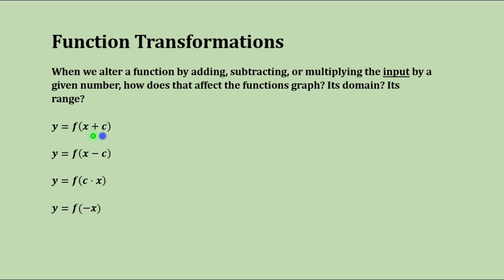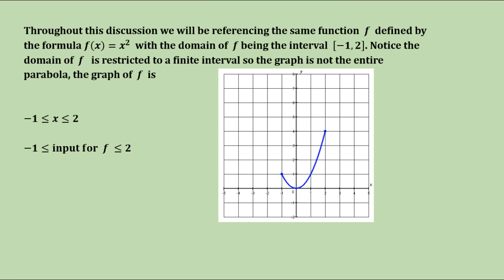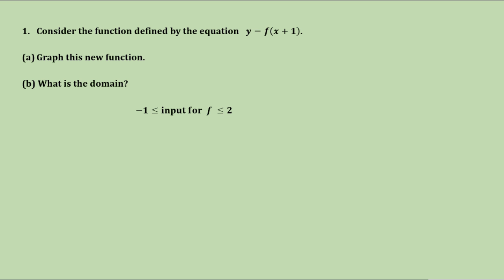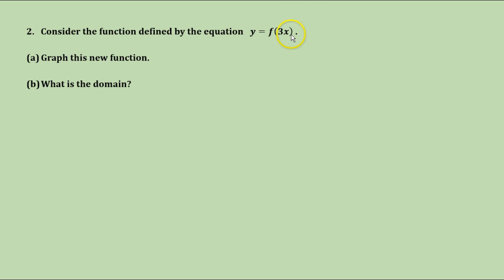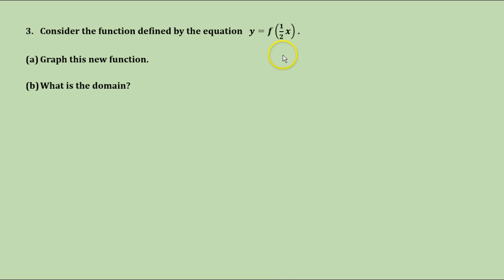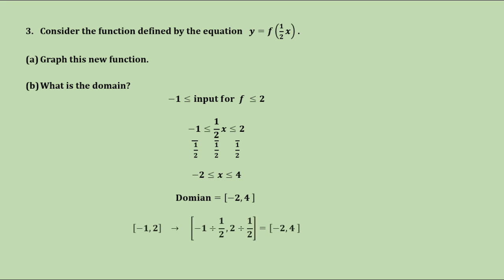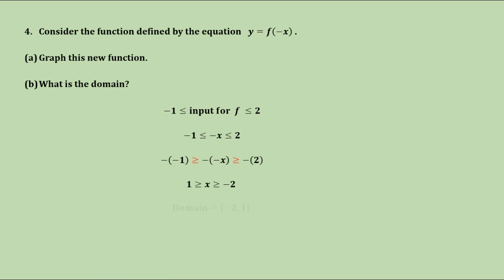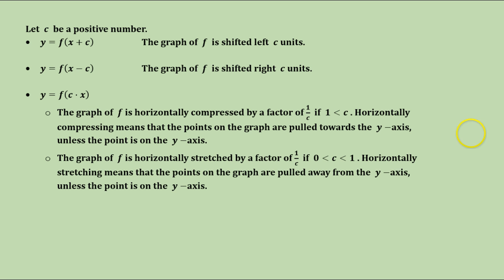Function Transformations: Inside Changes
In this video lesson we learn how inside changes affect the graph and domain of a function.